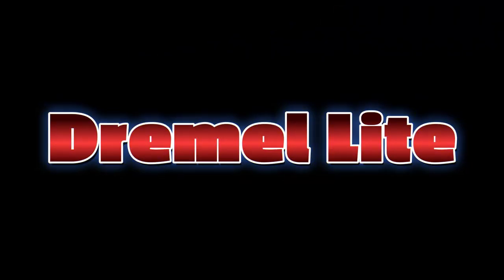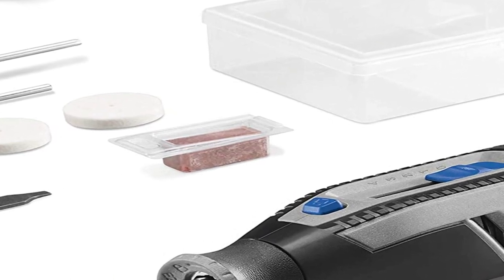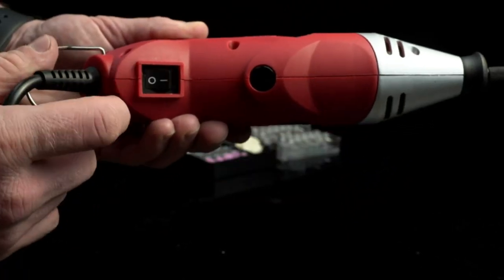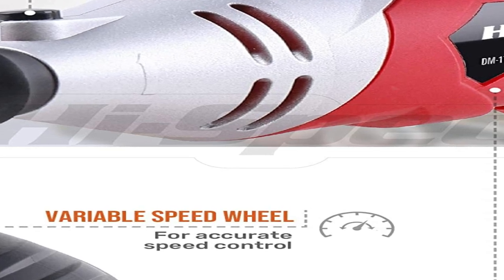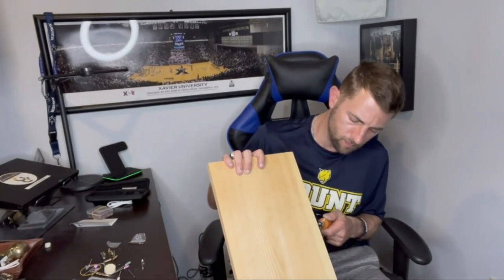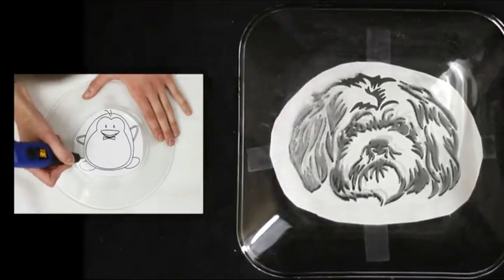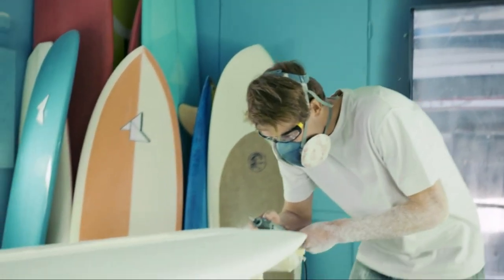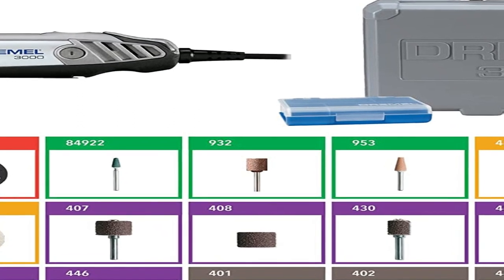Best Rotary Tools 2023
Best Rotary Tools
No 1 Dremel 3000-1/25 Variable Speed Rotary Tool Kit =
No 2 WEN 2305 Rotary Tool Kit with Flex Shaft =
No 3 HARDELL Mini Cordless Rotary Tool =
No 4 Hi-Spec 121pc 160W Corded Rotary Power Tool Kit =
No 5 Dremel Lite 7760 N/10 4V Li-Ion Cordless Rotary Tool =